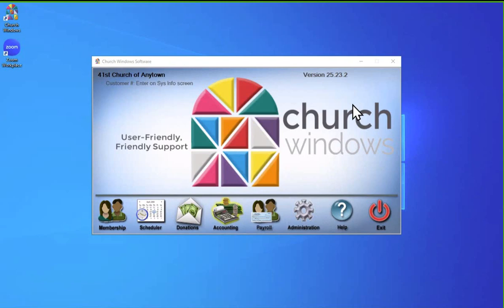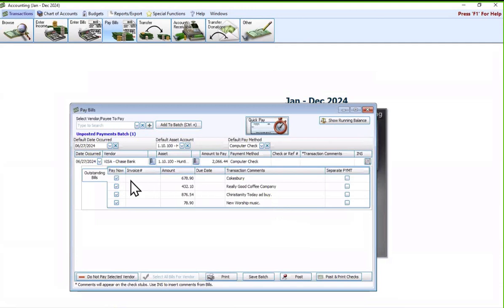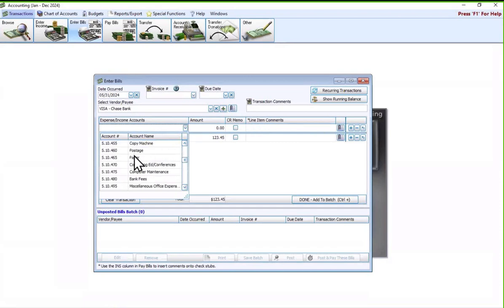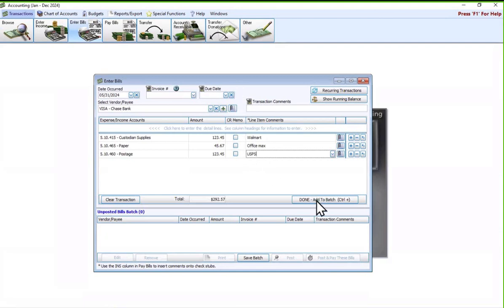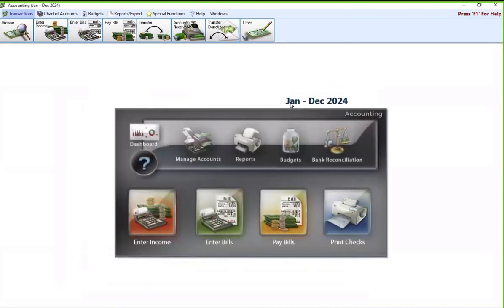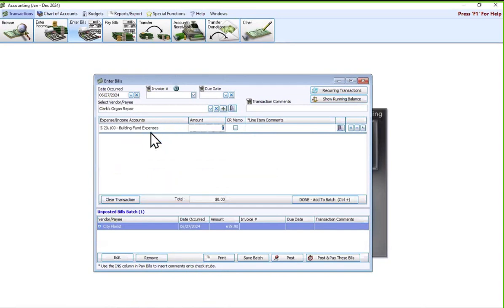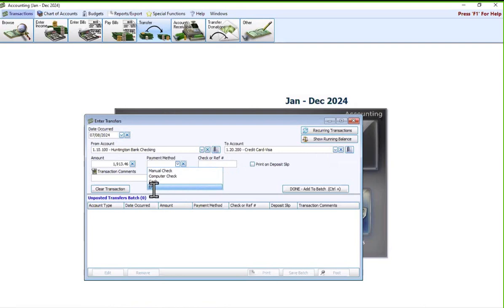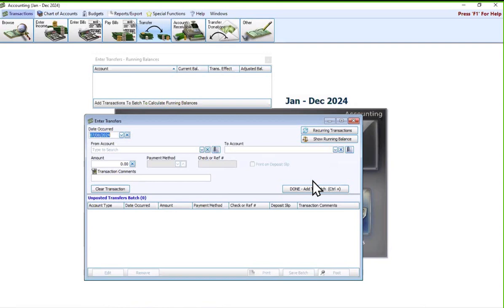Church Windows Accounting: Credit Card Purchases (v25 & Newer)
Learn how to divide the bill and payment.  Presented on 06/27/2024.